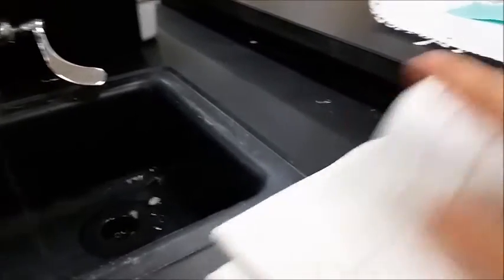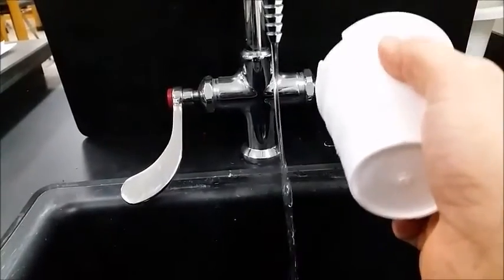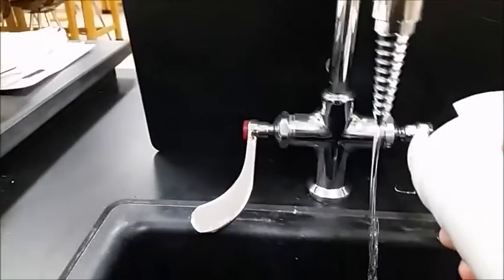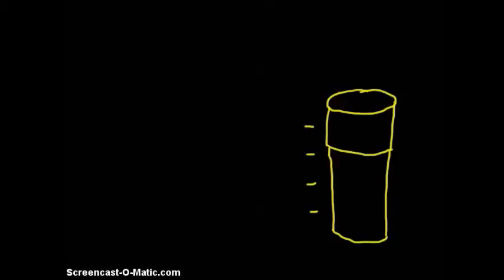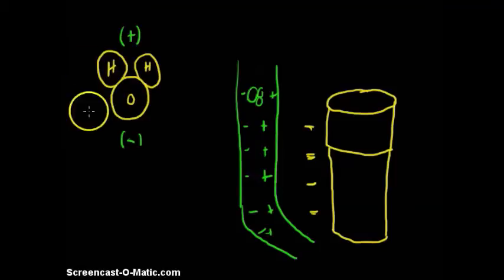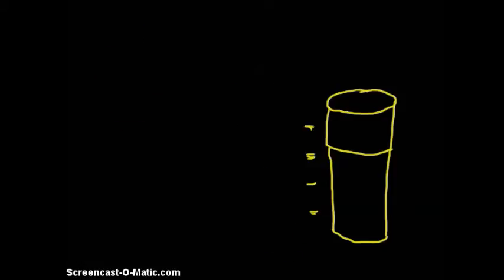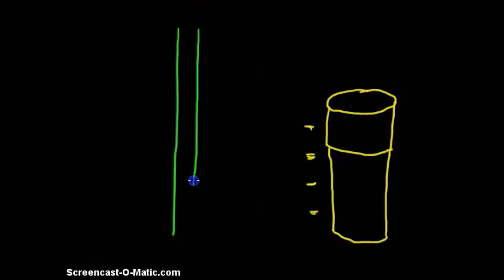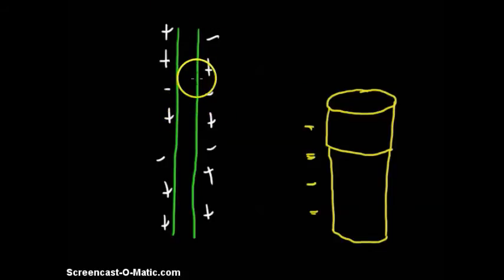Bending water - static electricity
Electric charges of ions causing a stream of water to bend.  thanks Veritasium for the ion explanation